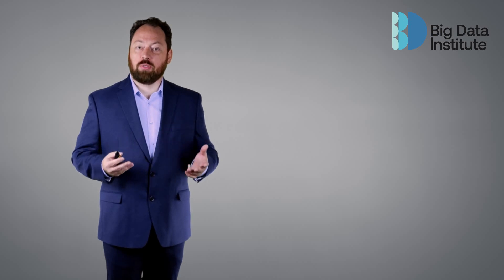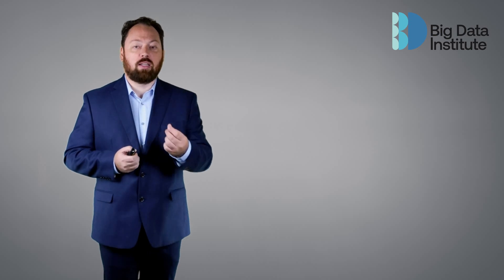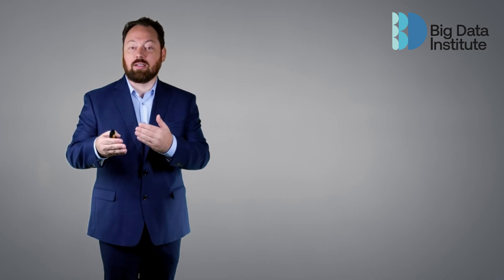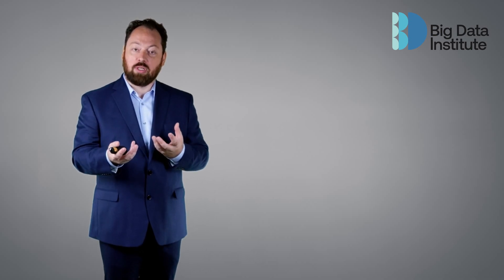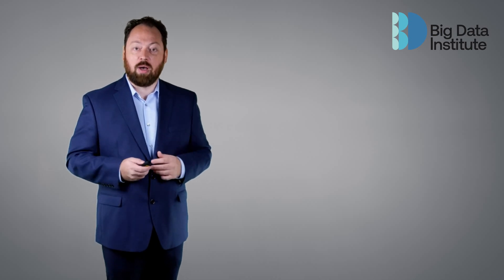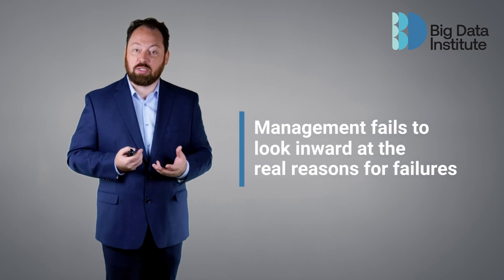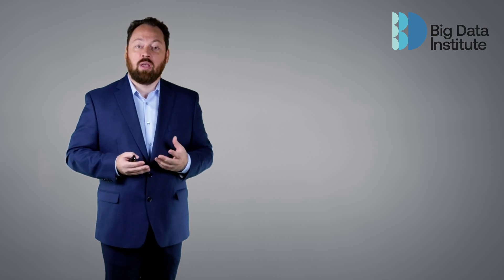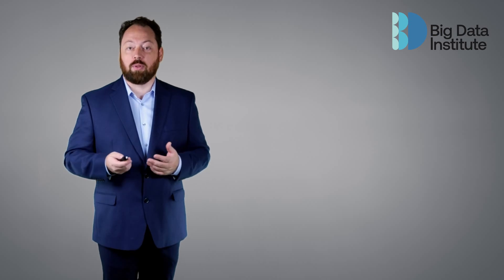Data Teams: Diagnosing and Fixing (2/4)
The second in a series of four videos on Data Teams. In this video, I go through the "Diagnosing and Fixing" chapter to show how many data teams suffer from the same problems and how they can be fixed.